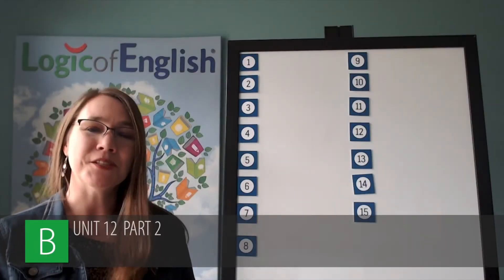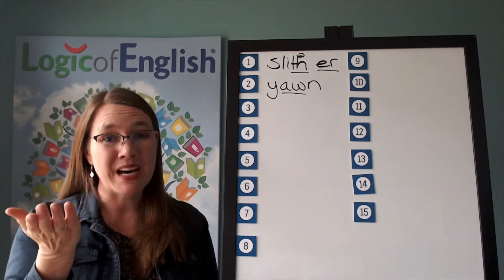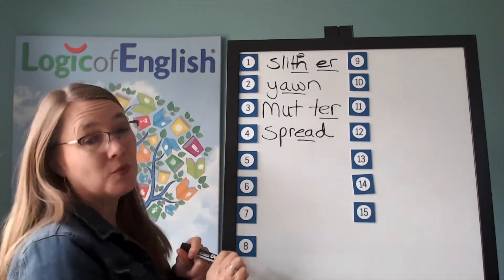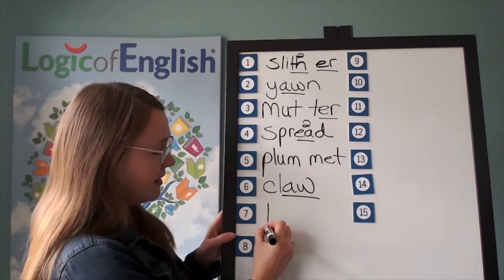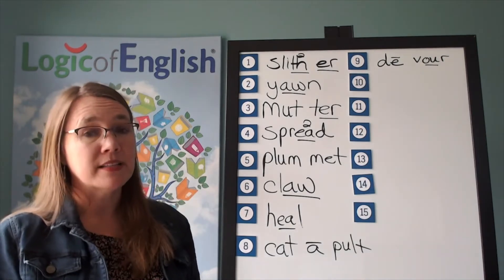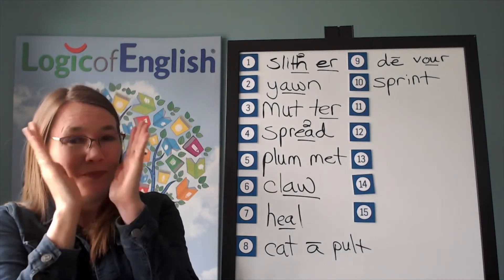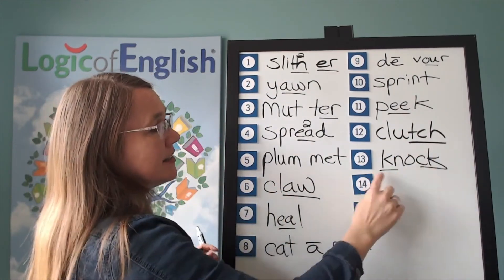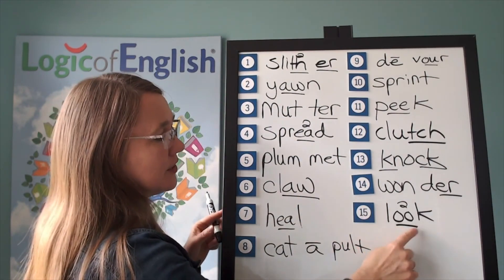U12B Essentials Spelling Analysis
From the author of the award-winning book, Uncovering the Logic of English, Denise Eide will walk you through a series of spelling analysis videos that demonstrate how to apply phonograms and spelling rules! To learn more about our Essentials curriculum and our online courses,

Use this lesson to teach Unit 12 Level B Spelling Analysis.